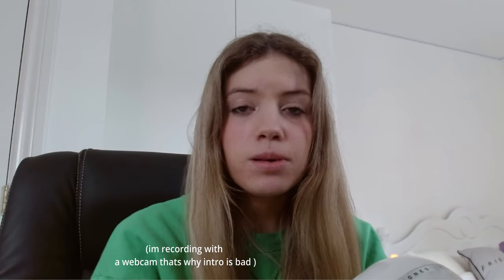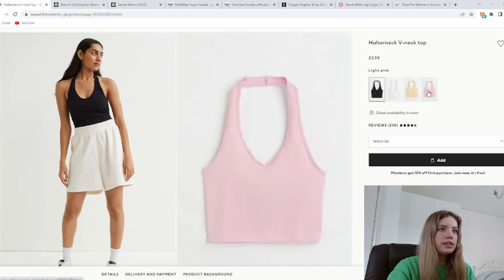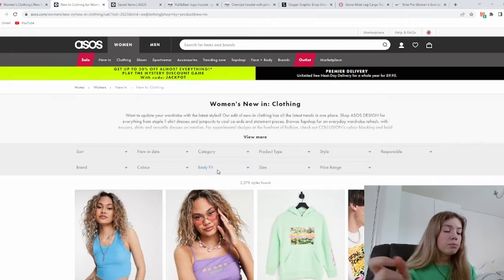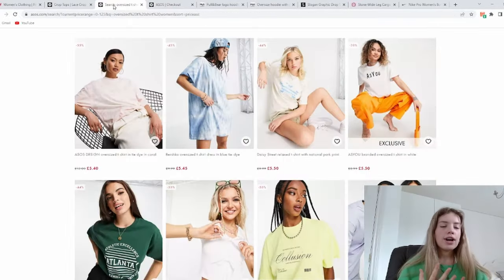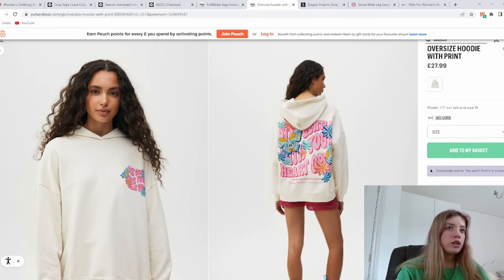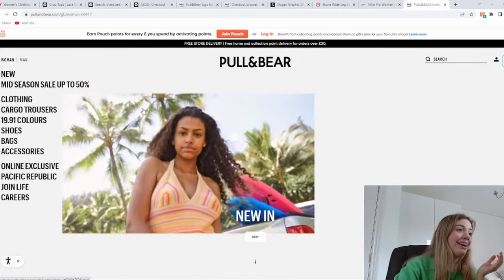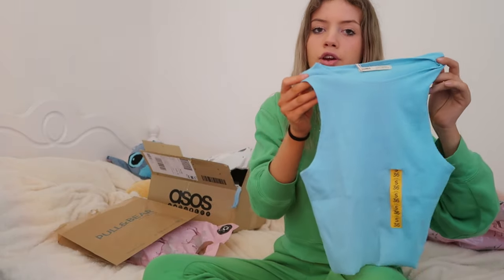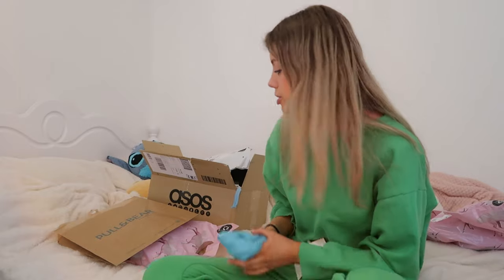come online shopping with me for summer!! & try on haul✧･ﾟ-✧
hey:)

Links to everything i bought so we can match! ✧･ﾟ-✧
Asos:

i use the canon g7x
i edit on davinci resolve (it's free)

thanks so much for the support x